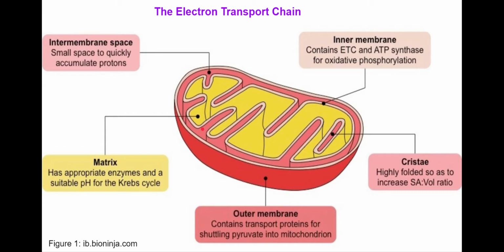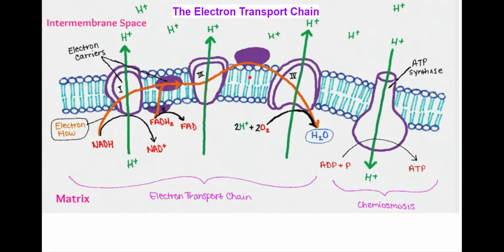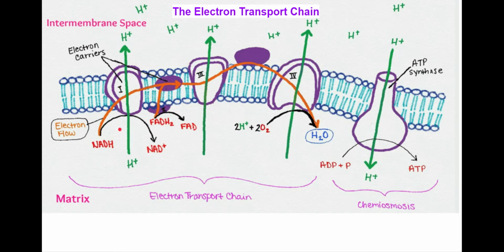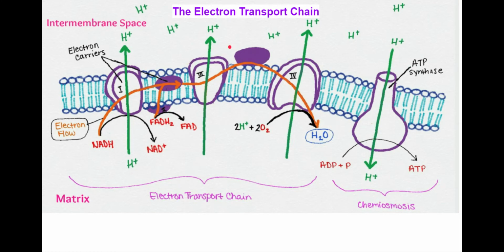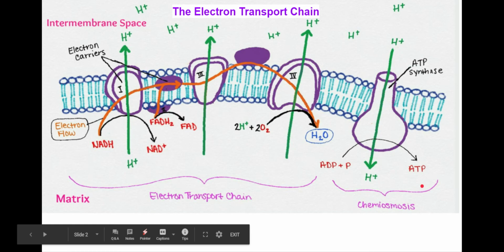The Electron Transport Chain